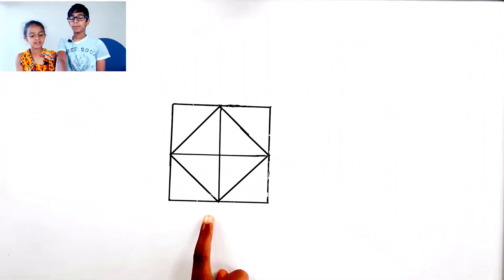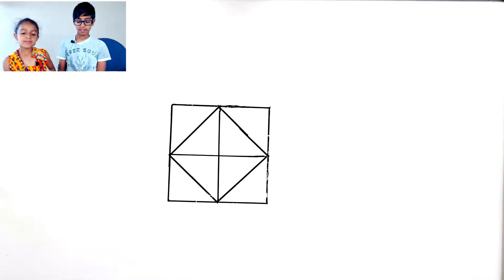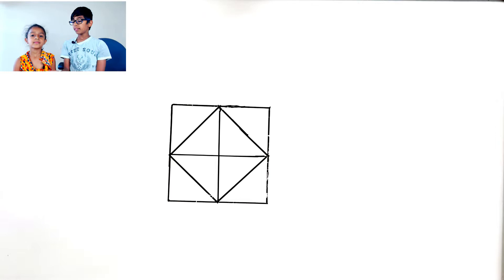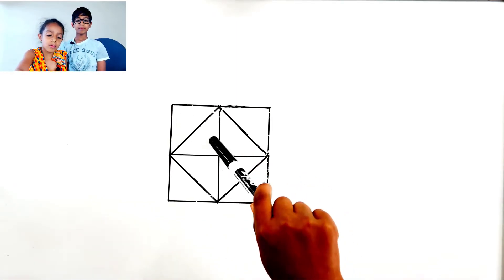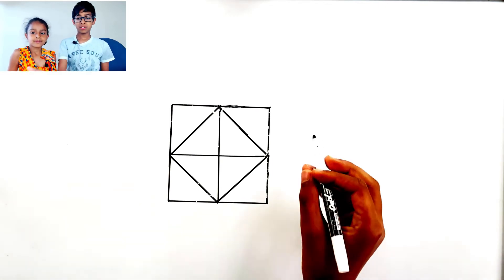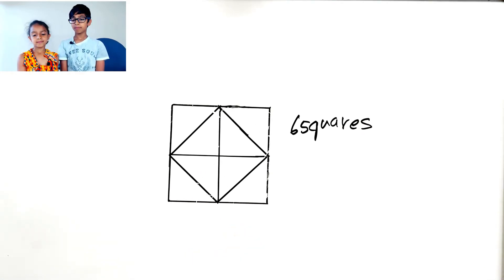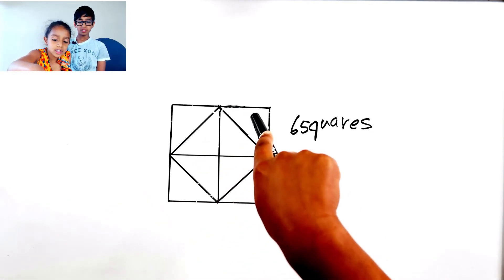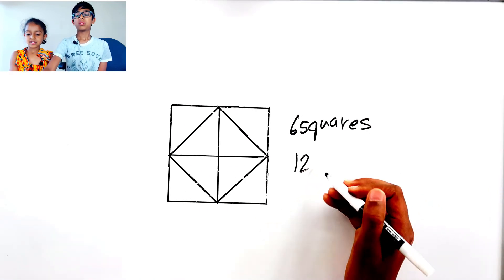Shape count || Find the total squares and triangles in the given shape || Cool Math Trick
I am going to find the squares and triangles in a different way.